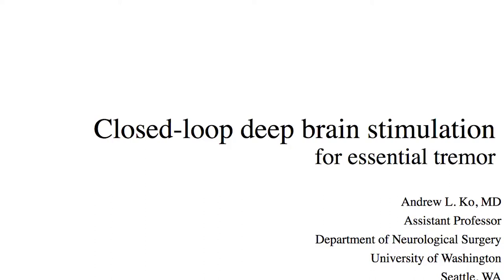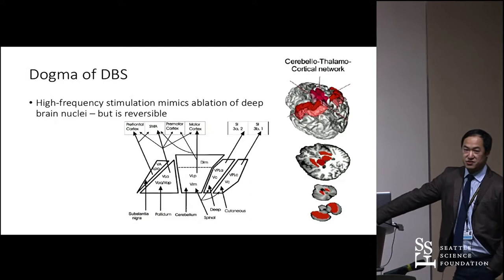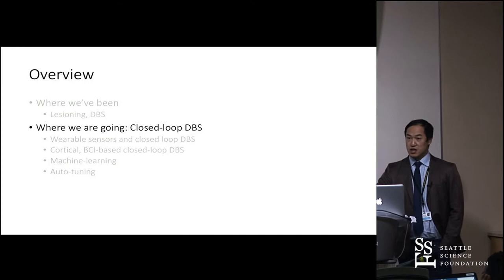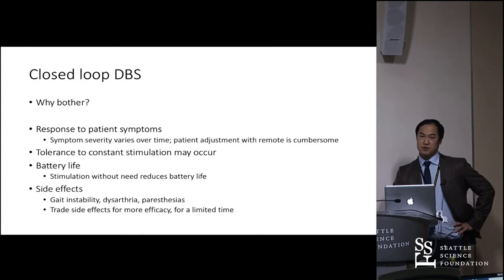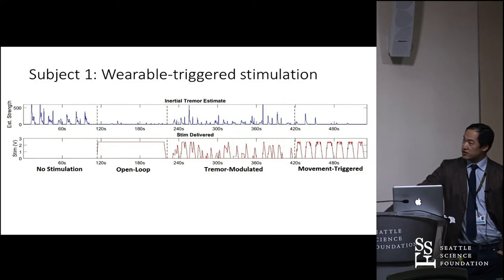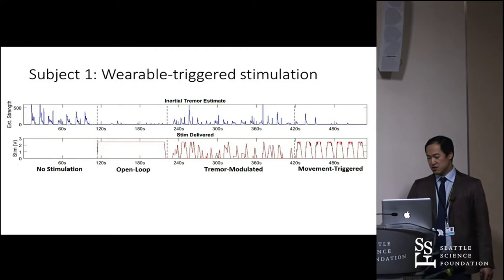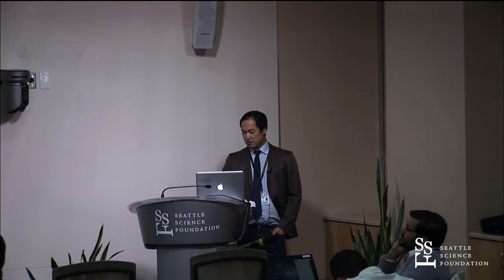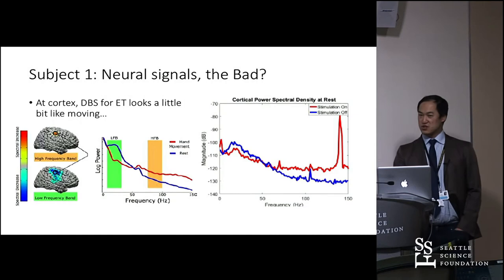Closed-Loop Deep Brain Stimulation For Essential Tremors - Andrew L. Ko, MD